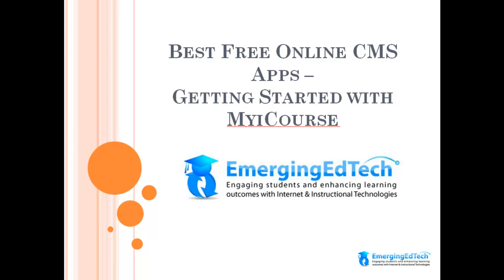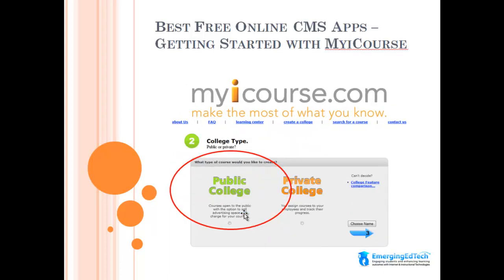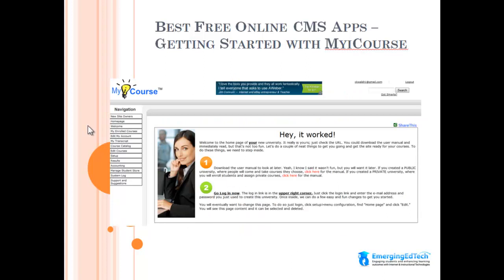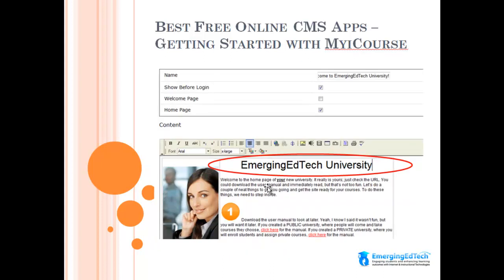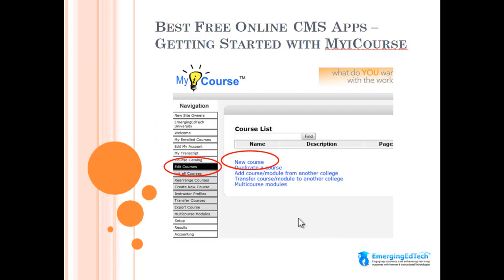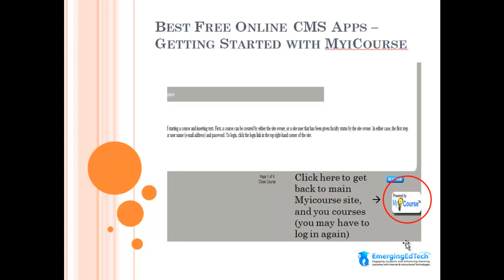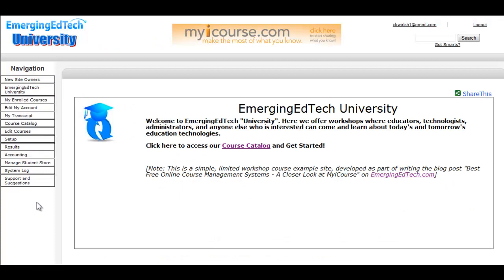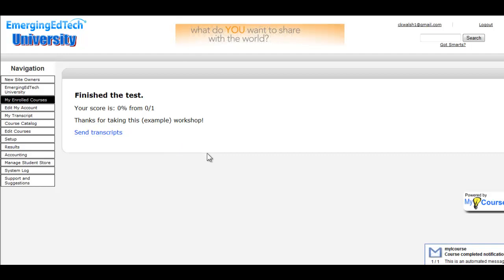Tutorial - Creating simple courses in your own Online University with MyiCourse, for free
This introduction to creating simple online courses for free with MyiCourse.com was created as part of the post, "Creating Simple Online Courses For Free With MyiCourse" on EmergingEdTech.com [URL

You can create simple courses that you can charge for, using MyiCourse. The application has its limitations, but also has its strong points. Read the post for more.